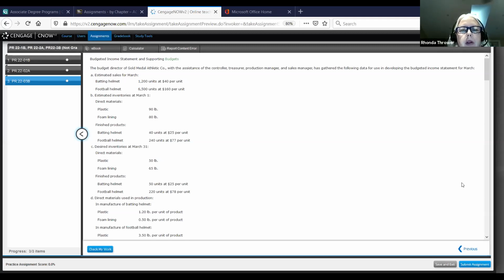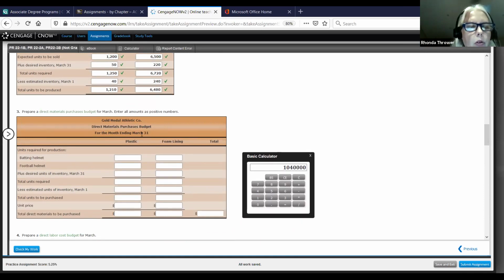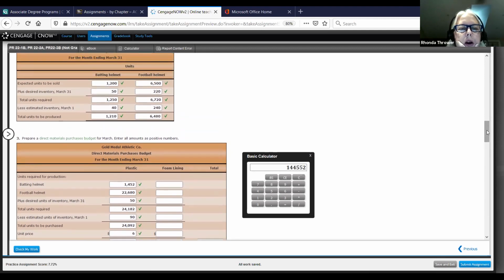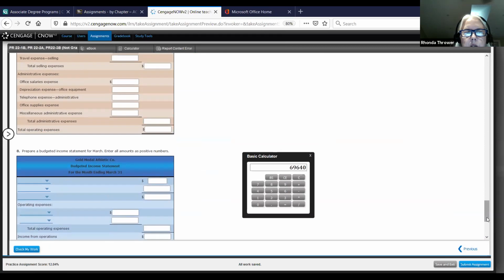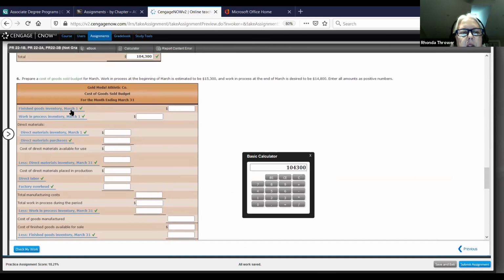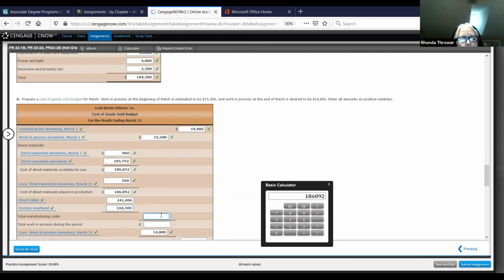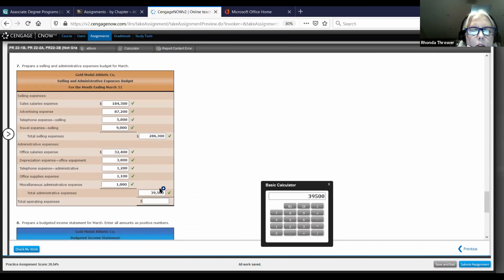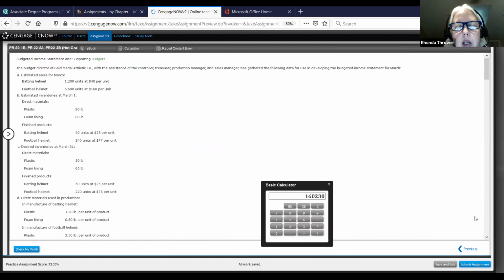ACC 121 Chapter 22 Problem 3 B